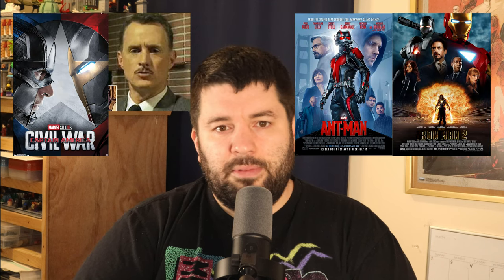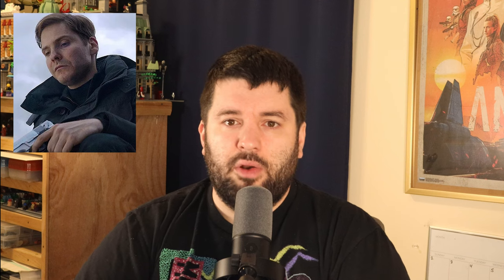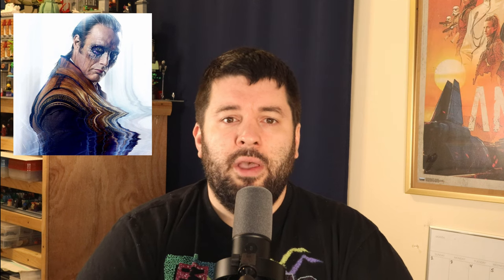Missing Minis: 15 LEGO Marvel Minifigures We Still Need, Pt. 1!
The Marvel Cinematic Universe has become a vast and sprawling expanse, and predictably, it has been hard for LEGO to keep up with minifigures for its growing cast of characters. There are however some most egregious examples of neglect, so we'll check those out today in this latest version of MIssing Minis.